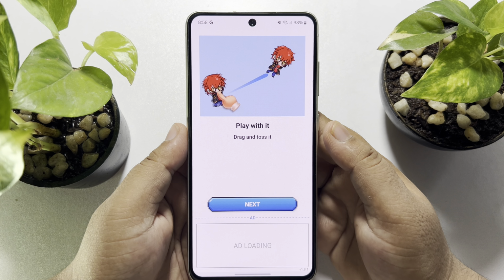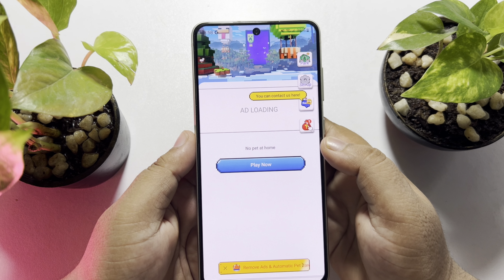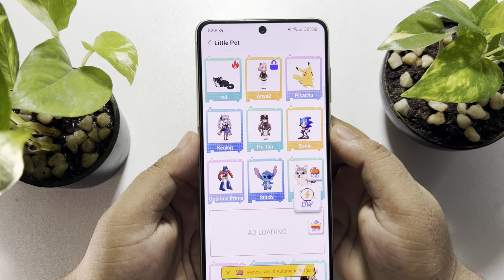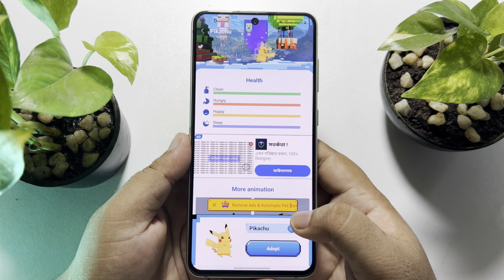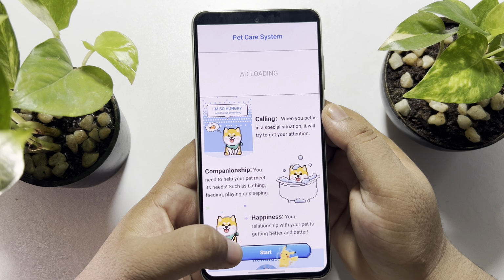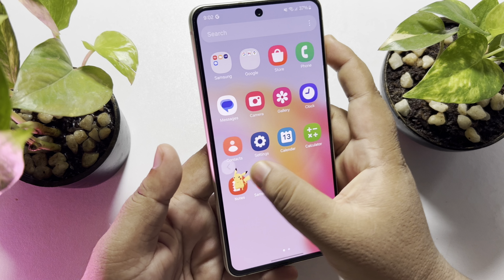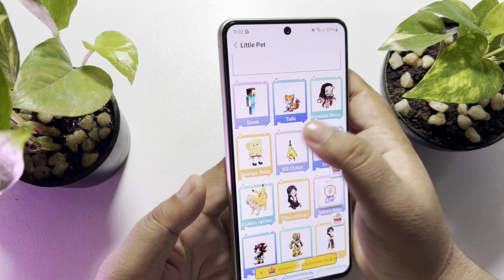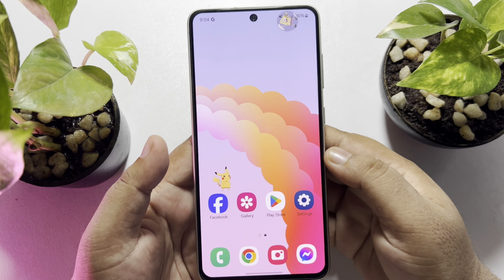how to get a anime pet on your phone - Full Guide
This tutorial will give a full guide to how to  get a anime pet on your phone. If you forgot your password, see this and find a solid solution.